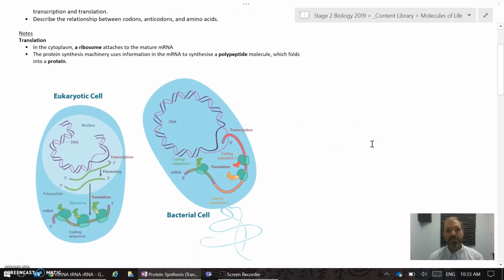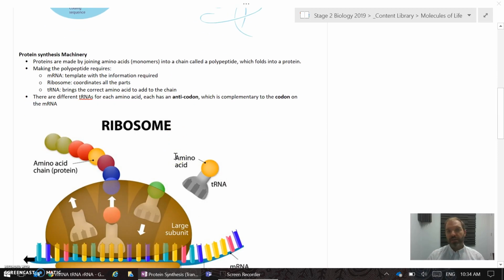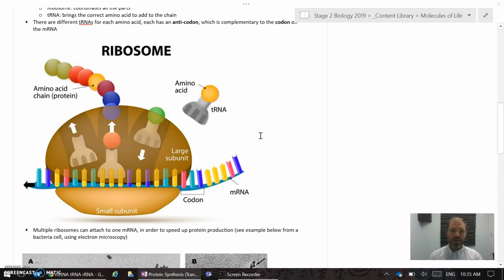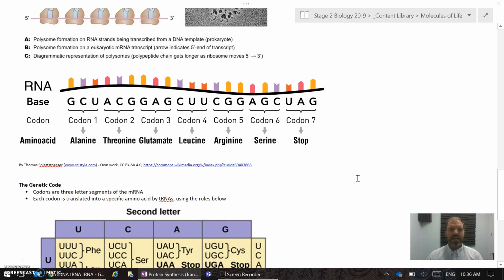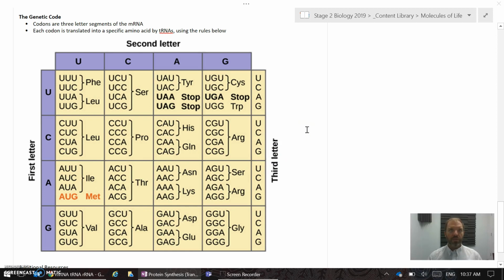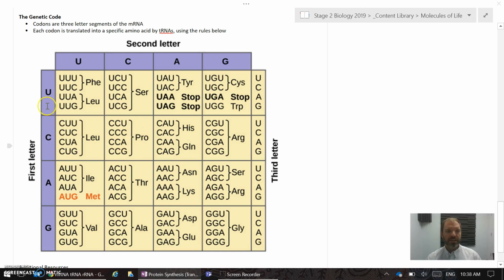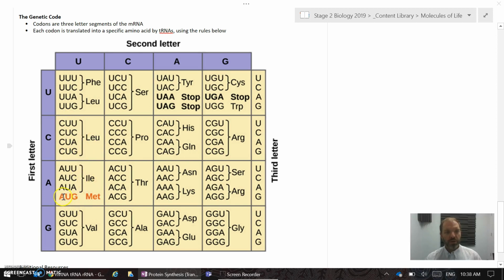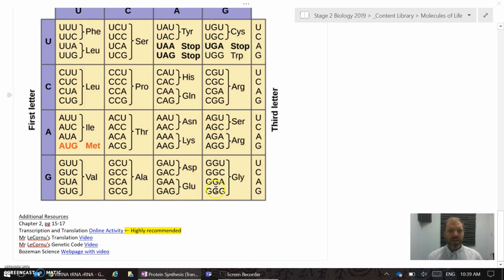Protein synthesis: Translation